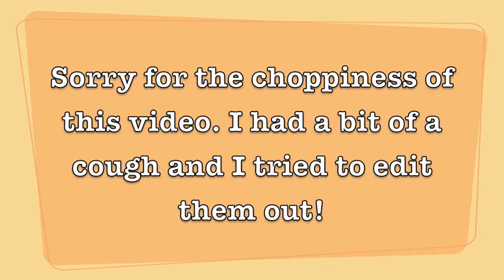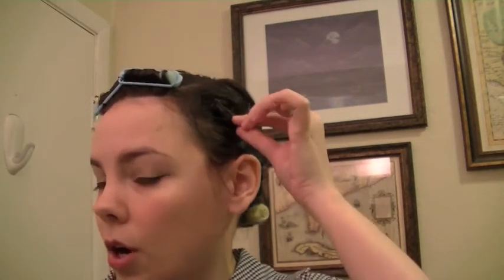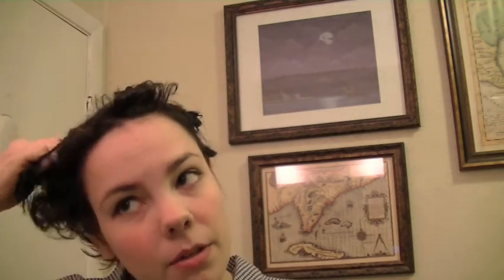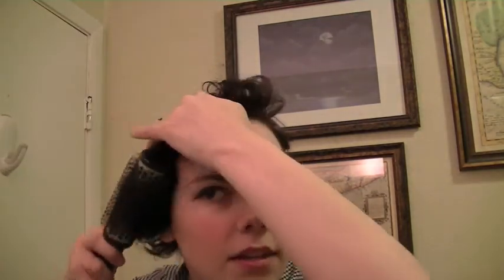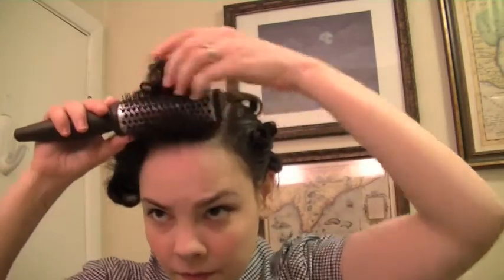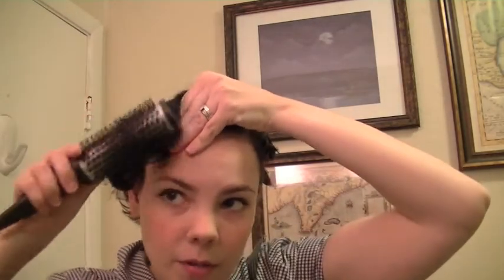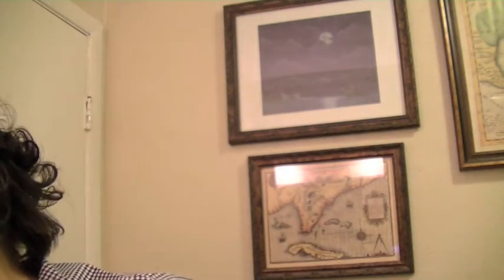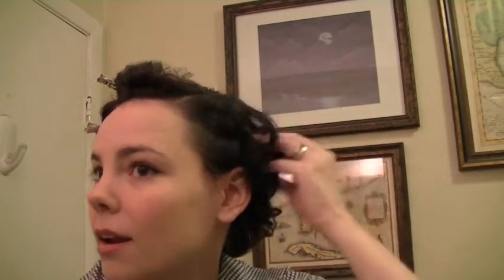Skip to My Lou: A 1950s Hair Style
Enjoy this tutorial that features a skip! The skip setting pattern allows you curls to stay up and back by themselves. No bobby pins needed!